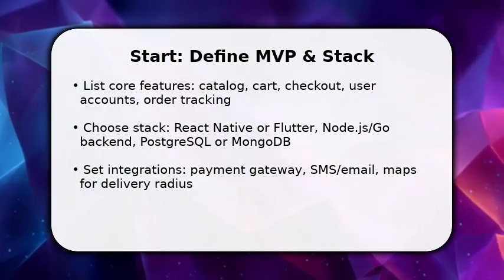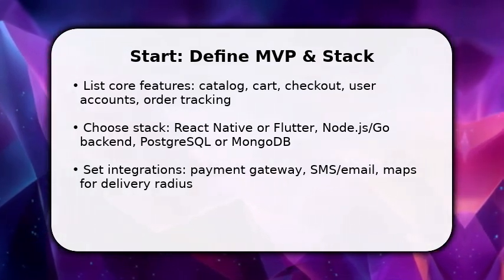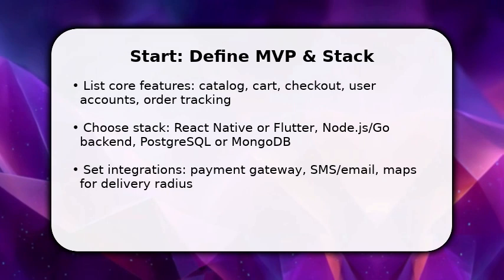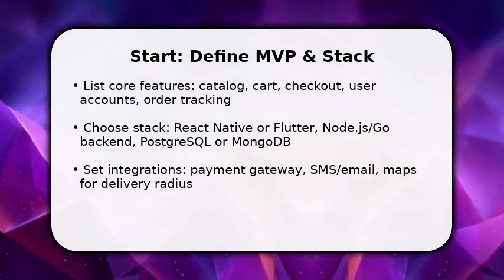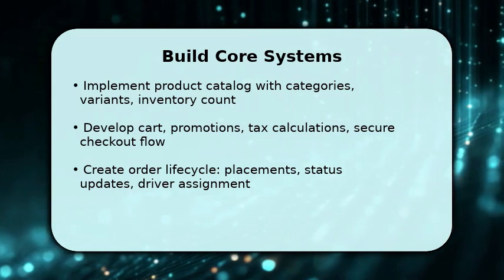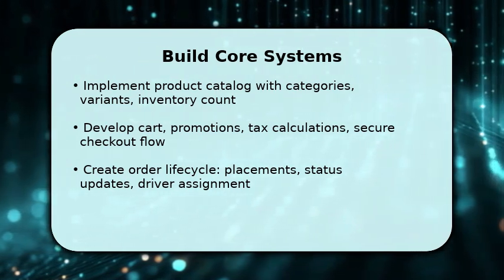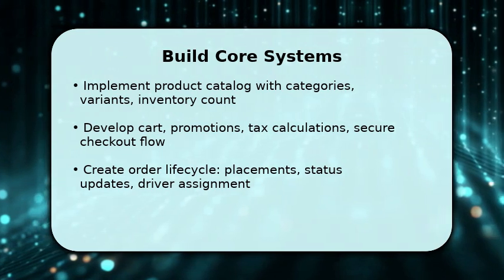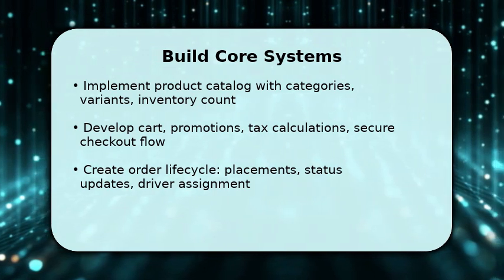How to Make Online Grocery Store App (full Guide)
Dive into the world of e-commerce as we guide you through creating your own online grocery store app. From conceptualizing to launch, discover essential steps including market research, choosing a platform, designing user experience, integrating payment gateways and inventory management systems.

online grocery shopping, create e-commerce app, grocery delivery service, mobile application development, inventory software integration, user interface for apps, payment gateway solutions, market research for retailers, platform selection guide, app design principles, launching an online store